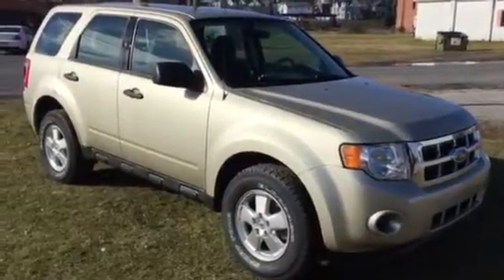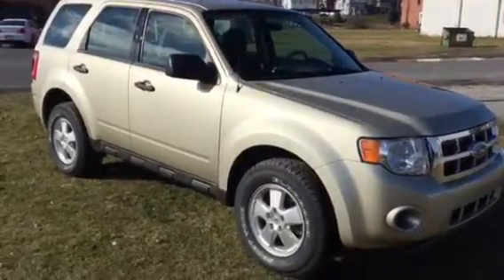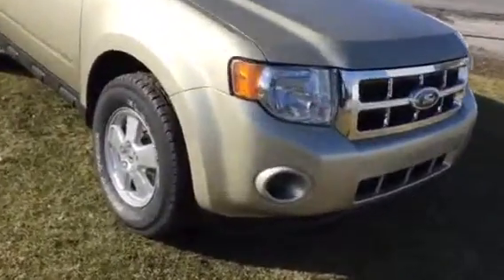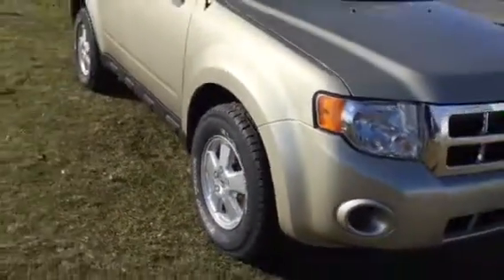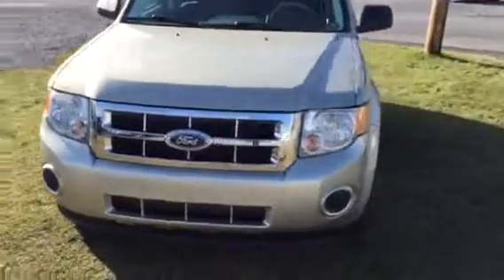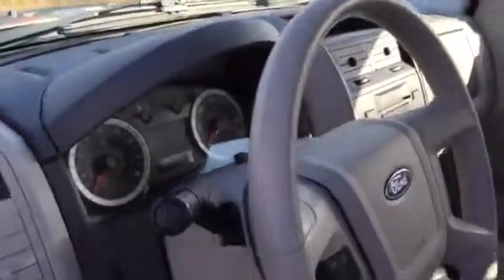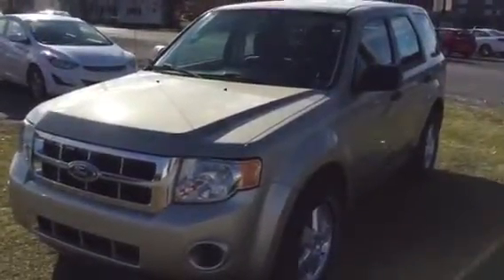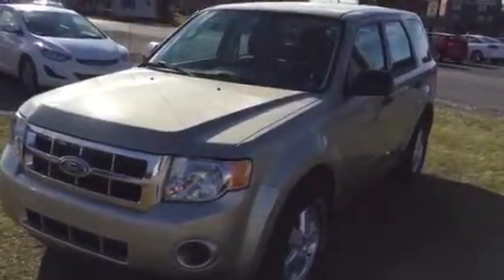2011 Ford Escape XLS 5150